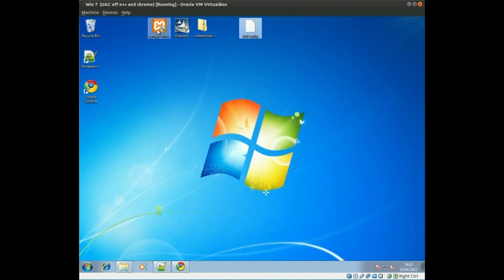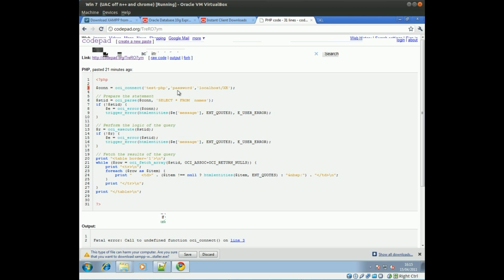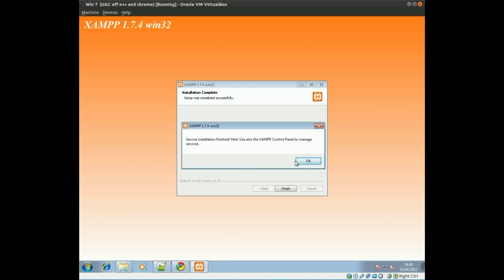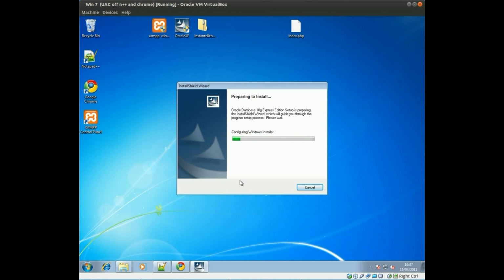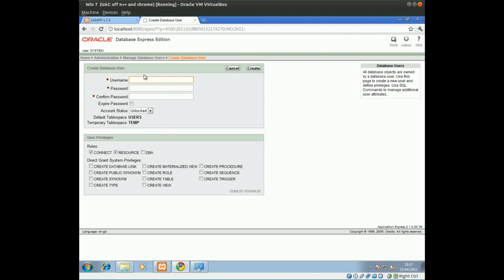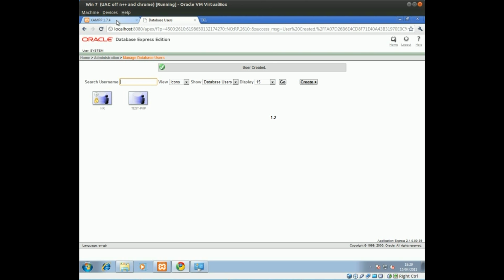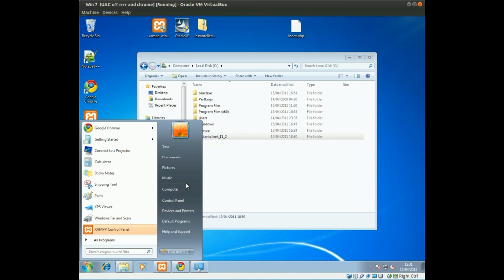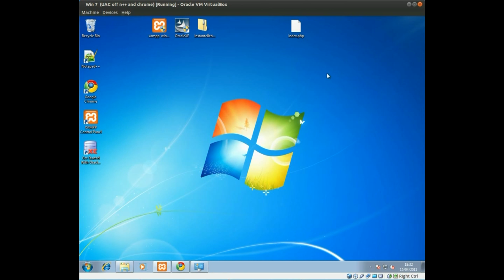[HOWTO] Install Oracle Express Edition with XAMPP web server. Part 1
In this video I am going to show you how to install XAMPP and Oracle Express Editon on Windows.
The instructions should be similar not matter what OS, just watch out for OS specifics such as updating your system  PATH.

Make sure to watch it in HD or it will look like crap also apollogies for the size. I will have it sorted by next time!

This is in two parts as I forgout about YouTube and the 15 min video thing.

I warn you I explain almost EVERYTHING. Sorry, that is just the way I do things D:
Either way I hope this helps. This being my first tutorial video and all I would like to apologise for the quality and my crazy ass speaking.